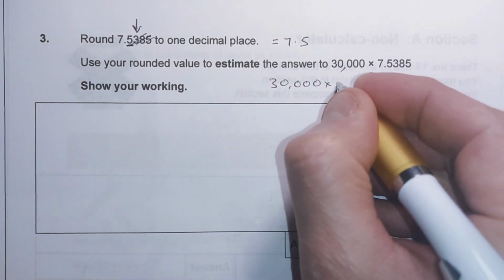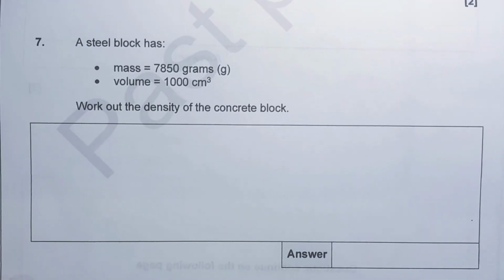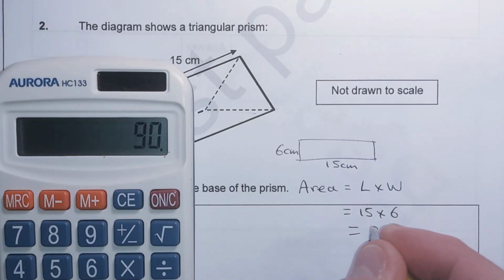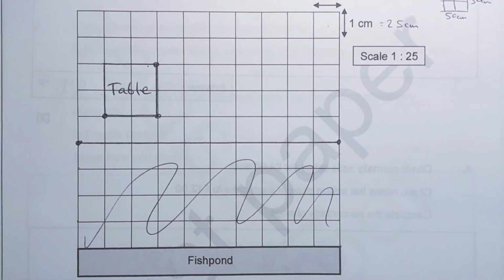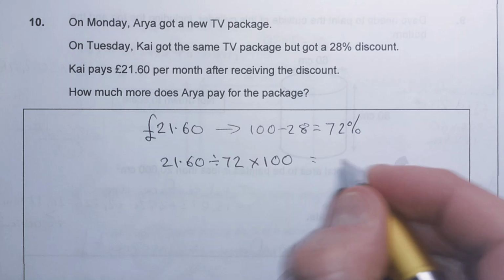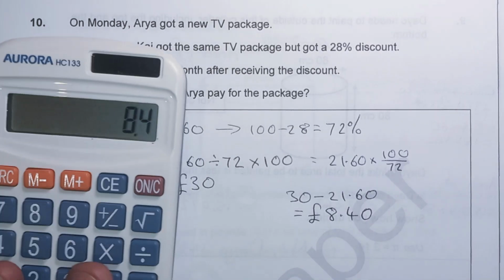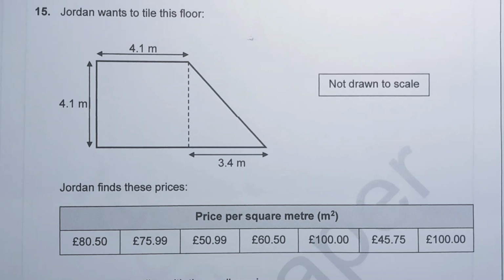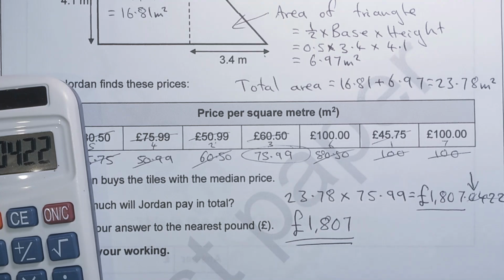Functional Skills Maths L2 Examination Paper 6 TQUK